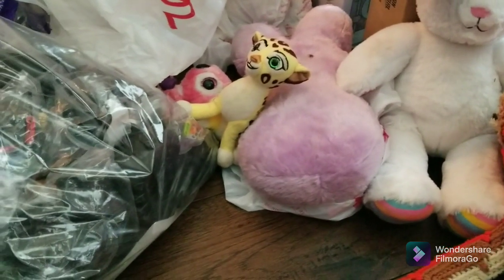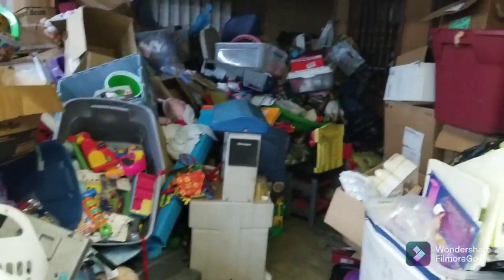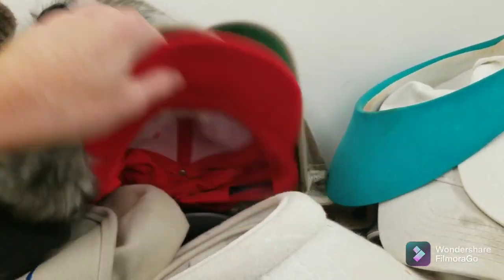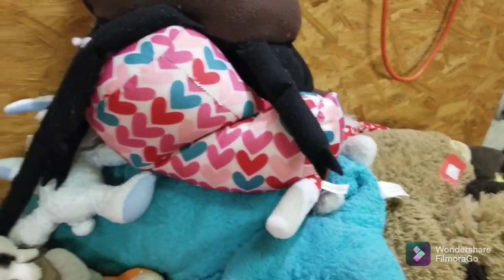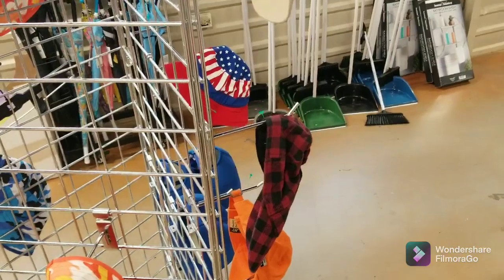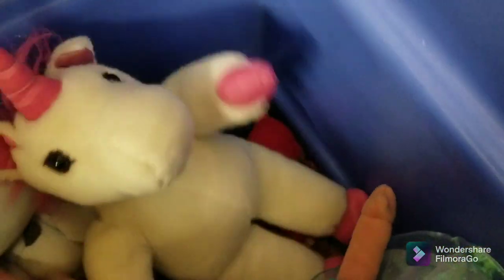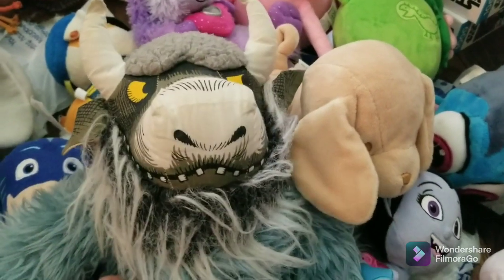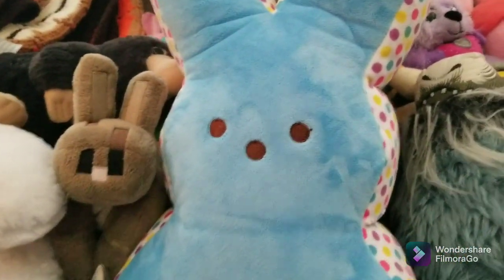Thrift With Me Sourcing Plush and hard goods from thrift stores using phone to sell on Ebay Mercari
Come thrift with me as I source through over 4 thrift stores. I had a lot of fun trying to film (take it easy on me, lol)  I hope y'all enjoy the thrift with me video.  Let me know if you did and I'll try to do some more.  Lots of varieties of items in this haul.

14" x 20" poly bags I use for big plush like squishmallows:

Labels I use for my Dymo 4XL Thermal printer:

9" x 12" poly bags I use to ship plush and clothing items:

The bubble wrap I use for my business:

Dymo 4XL is the thermal label printer I use: